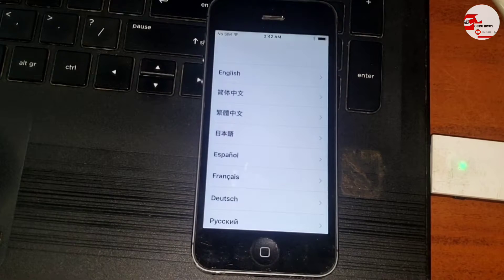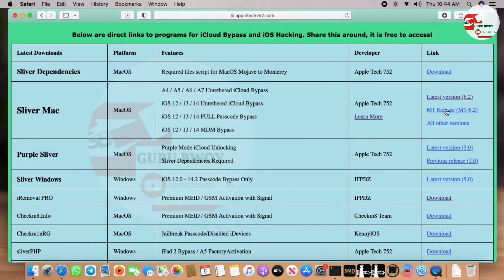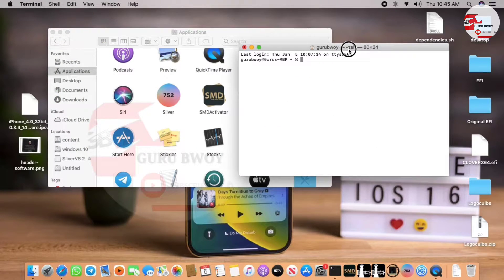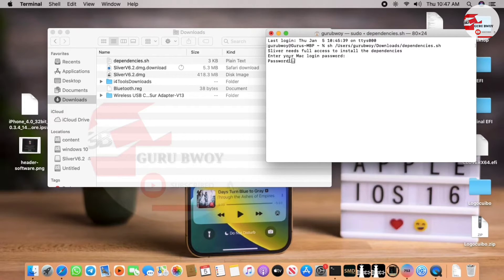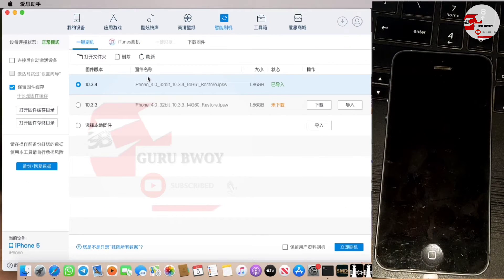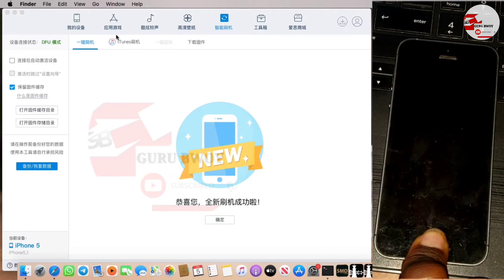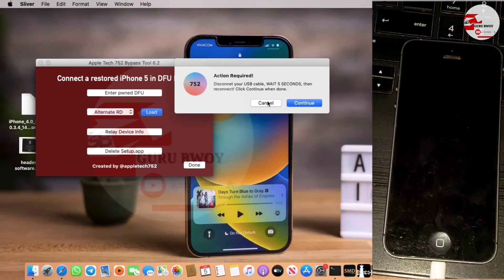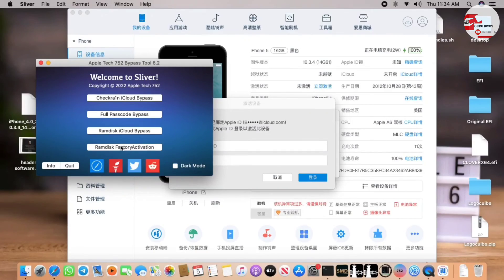iphone 5 ramdisk icloud Remove - Apple tech 752, A4 A5 A6 Activation lock/ sliver6.2 Ramdisk bypass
Also take a look at MobiMover, an all-in-one iPhone, iPad, and iPod content transfer and management tool

Forgot iPhone passcode? EaseUS MobiUnlock can help you remove the screen passcode and regain full access to your iDevices.

Forget your Apple ID password or get a second-hand iPhone with the previous Apple ID logged in? EaseUS iPhone unlocker performs well to remove Apple ID from your activated iOS device without the password, helping you regain control over your device and solve issues like iPhone security lockout.

0:09 INTRODUCING

0:53 DOWNLOAD SILVER 6.2

2:02 HOW TO INSTALL SLIVER 6.2

3:57 HOW TO INSTALL DEPENDENCY.SH/ HOMEBREW

5:05 HOW TO FLASH/RESTORE IPHONE

7:09 RAMDISK BYPASS IPHONE